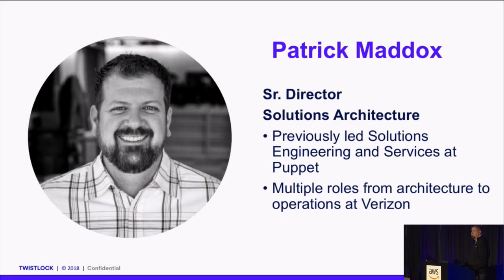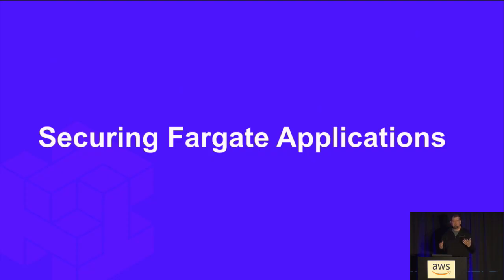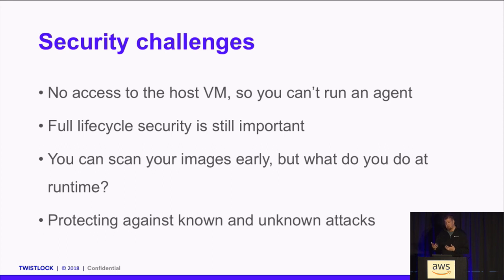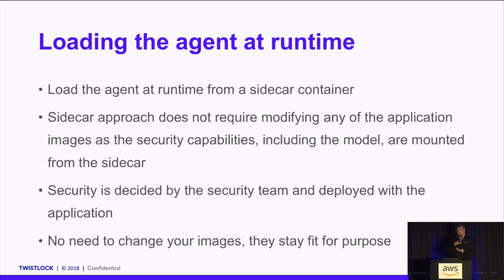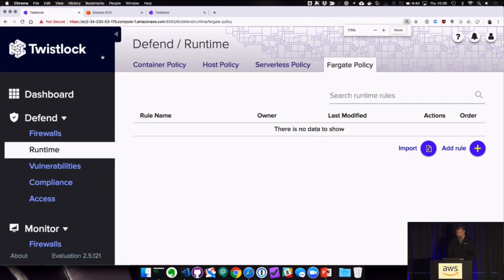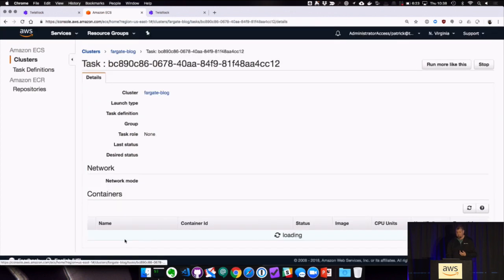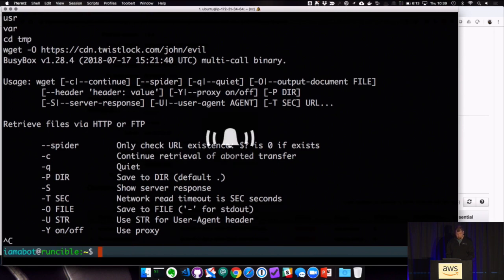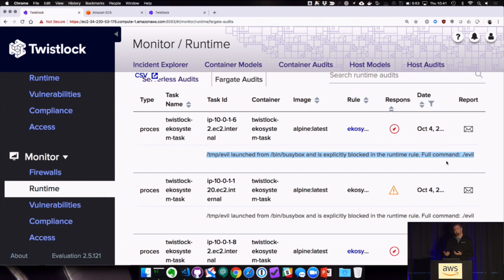EkoSystem Day - How Twistlock Provides Runtime Protection for Applications with AWS Fargate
Join AWS and our partners for a hands-on day of learning about accelerating your development using the cloud, containers, and serverless technologies.

Throughout the day, we learned how to use containers, microservices architectures, DevOps automation, security tools, and monitoring systems to build scalable and reliable applications. We covered the key changes you can make to help accelerate your ability to safely deliver code intro production and showcased best practices from our engineers and partners.